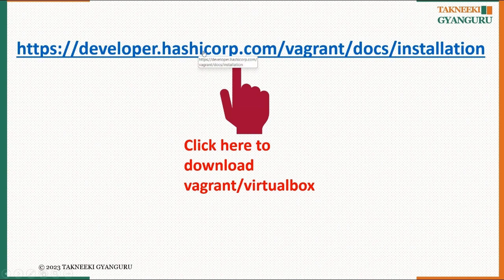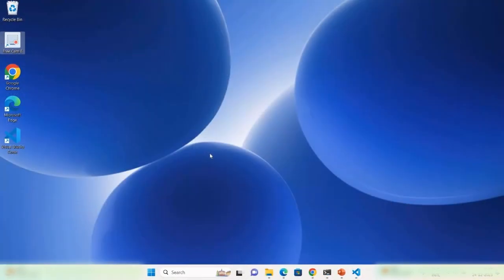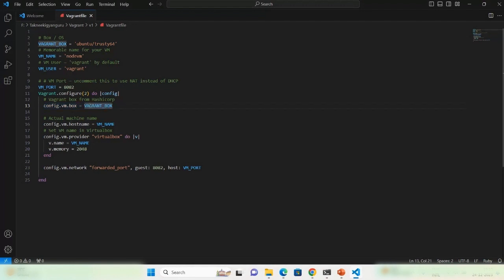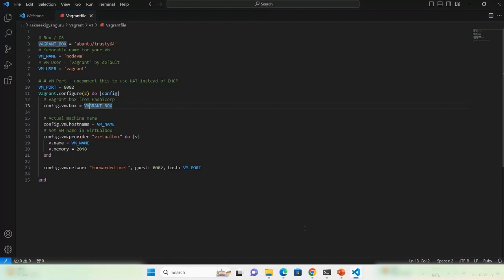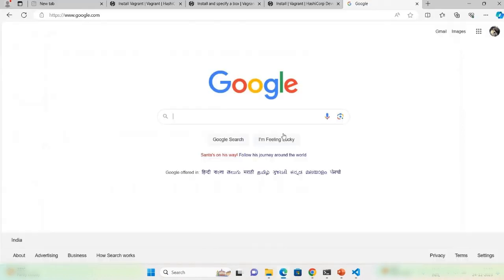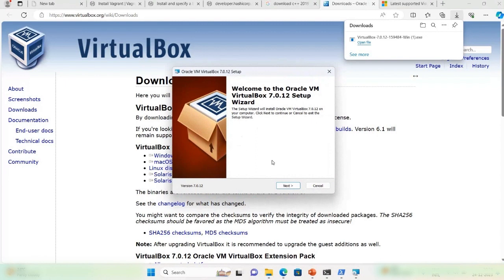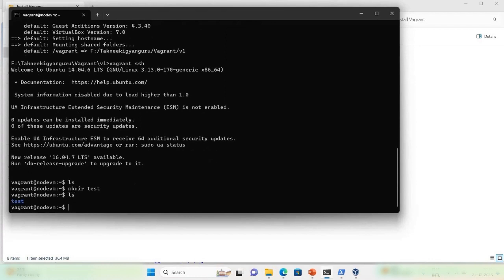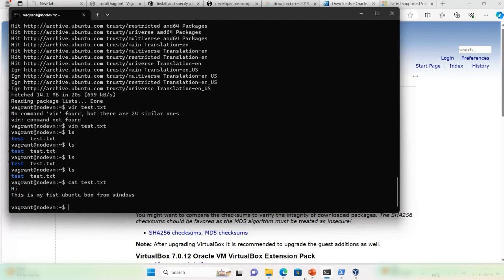Create Linux VM Inside Windows | Vagrant & VirtualBox Tutorial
In just 15 minutes, learn how to set up a Ubuntu Linux virtual machine inside your Windows environment using Vagrant and VirtualBox. This step-by-step tutorial is perfect for Windows users who want to explore Linux without leaving their native operating system.